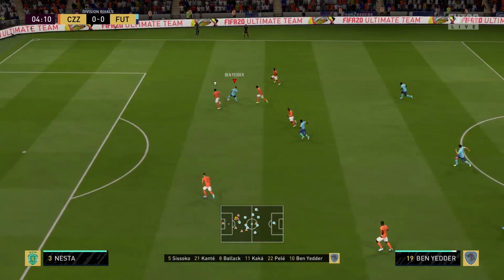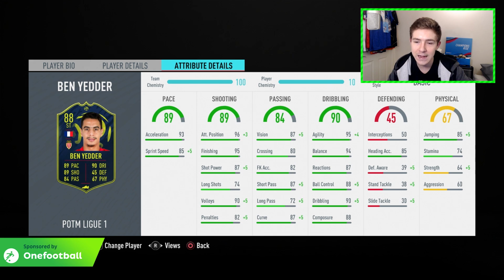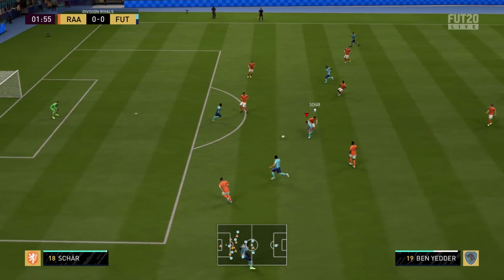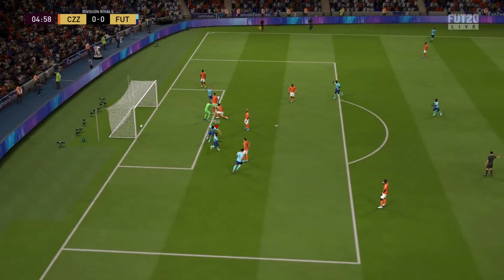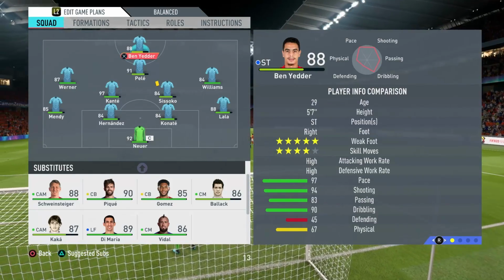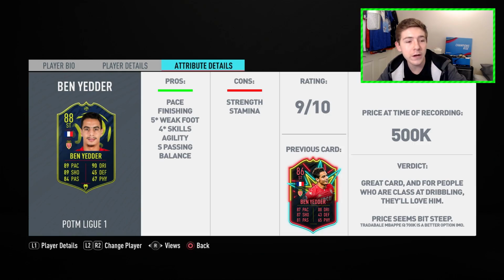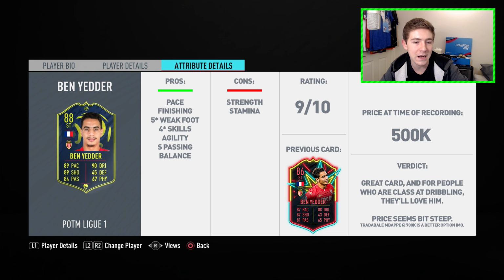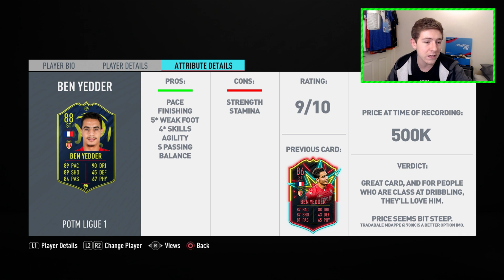FIFA 20 POTM Ben Yedder Review - is he worth it? | 88 Ligue 1 Player of the Month Player Review